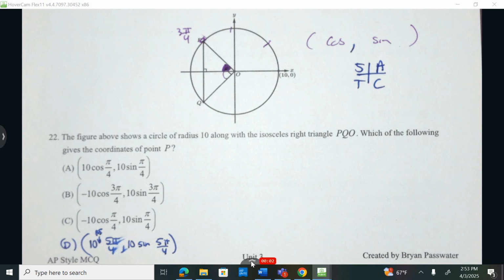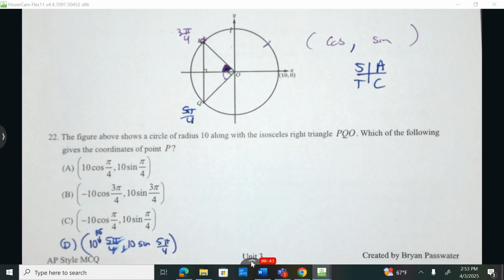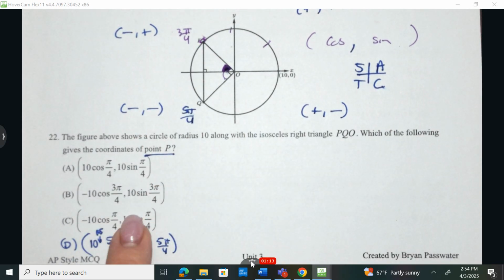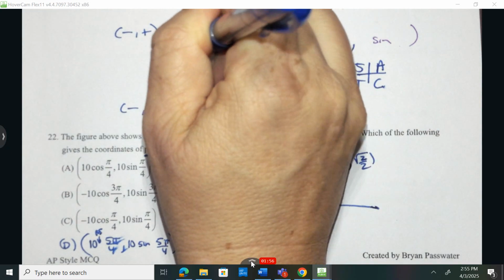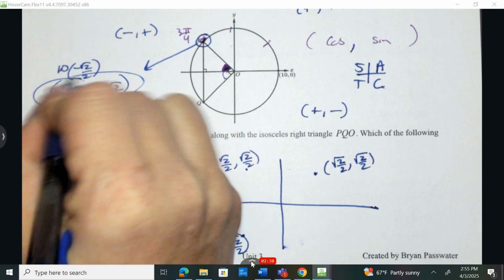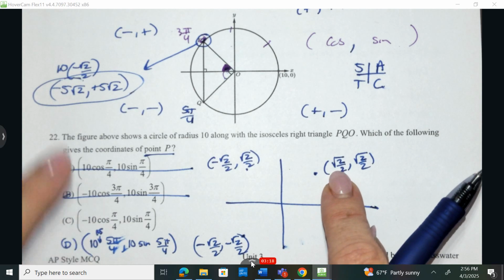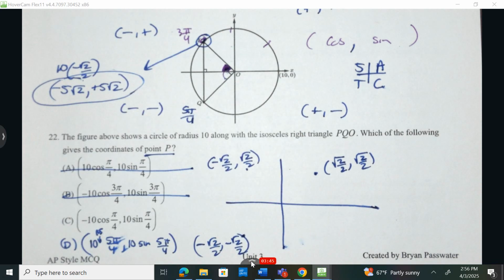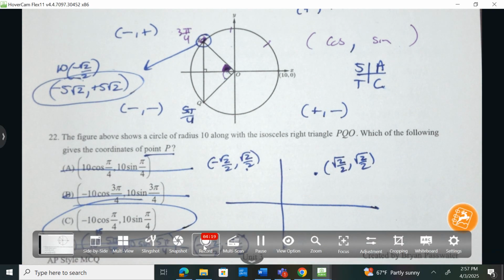MCQ Unit 3 Q22